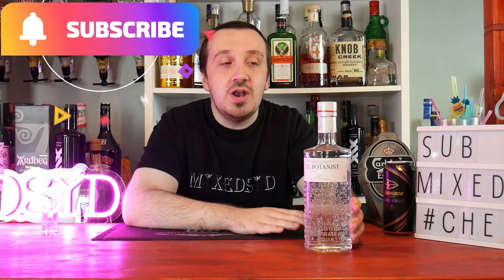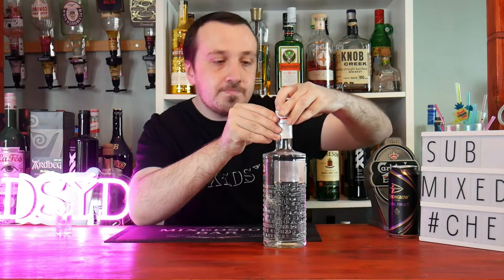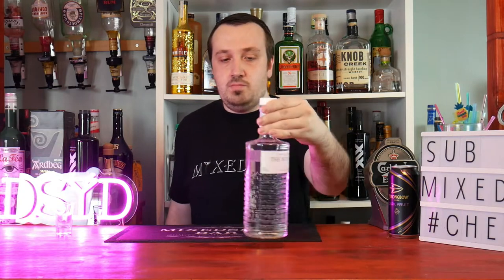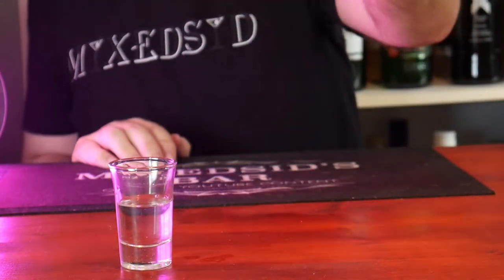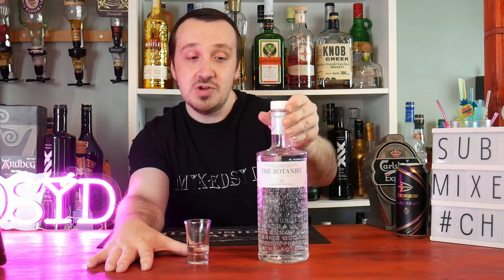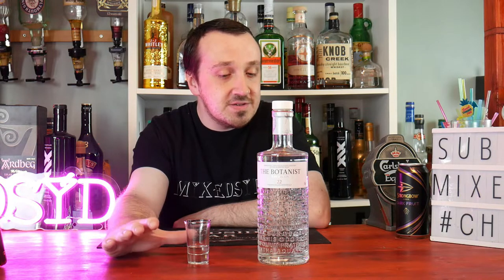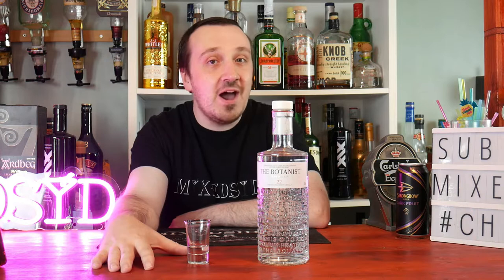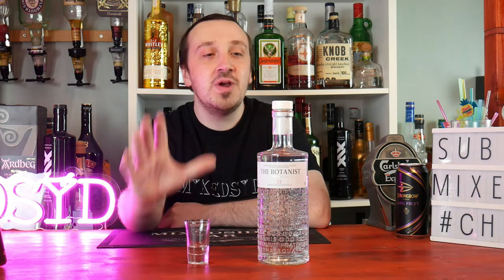The Botanist Gin Review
in 1881 when brothers William, John and Robert Harvey constructed an avant-garde whisky distillery on Islay, a remote Scottish island.

The whisky industry has always suffered from cyclical periods of boom and bust, leading to multiple ownership changes and closures for Bruichladdich over the past century. However, in 1994 it closed for what could easily have been the last time. But the distillery was acquired by wine merchants Simon Coughlin and Mark Reynier, who brought it back from the brink of closure with their vision and energy.

They believed in the concept of terroir, for spirits as for wine. They respected the traditional equipment and methods, the heavy reliance on skilled manpower. They were prepared to contradict the establishment, test new ideas, judge things by their flavour, elevate the ingredients. And together with Head Distiller Jim McEwan and Distillery Manager Duncan McGillivray, a gin that would be a rare expression of the heart and soul of our remote Scottish Island.

Living on the island’s south side were two botanical experts, Dr Richard Gulliver and Mavis Gulliver. They identified 33 herbs, leaves, and edible flowers that could be sustainably foraged on the island for their flavour and scent. From there, Jim selected 22, proposing a balanced recipe evocative of Islay.

That was 2010, and the recipe has remained unchanged ever since. These wild ingredients are collected by Professional Forager James Donaldson and distilled by Adam Hannett, Head Distiller.

That is the Botanist story originally a whisky distillery turned Gin and they have never looked back.

I review the Botanist Islay Dry Gin comparing design, price and taste is it worth the money and should you buy?

Any  cocktails, mocktails or drinks you want to see just let me know in the comments below, I want your input and I am happy to oblige to make any cocktails you suggest. Any spirits you want to see reviewed just let me know as well.